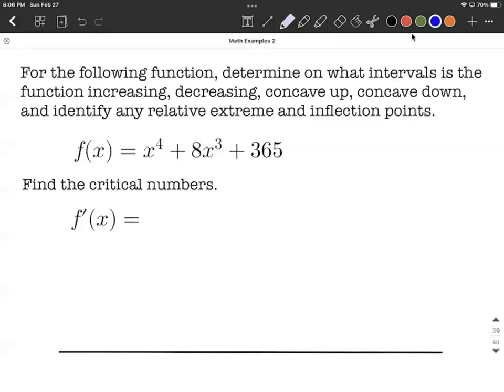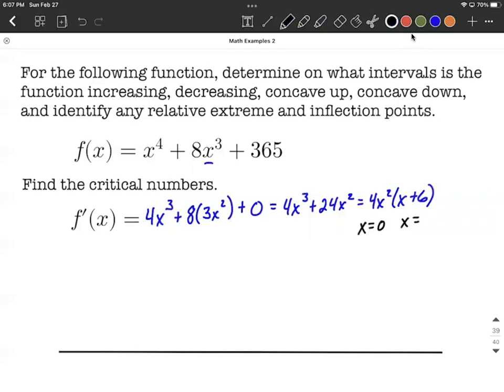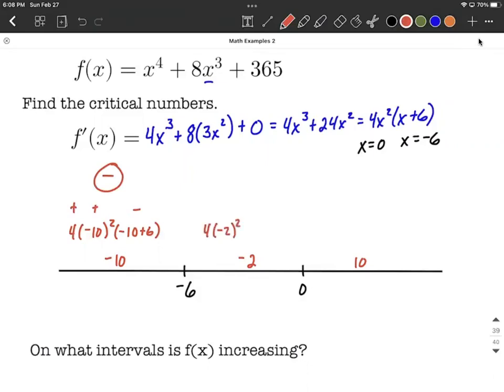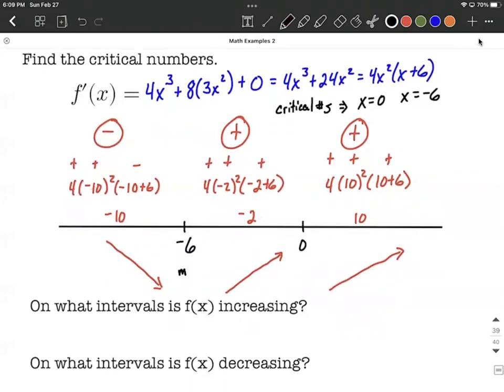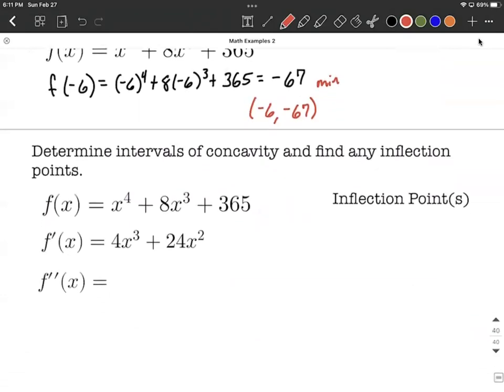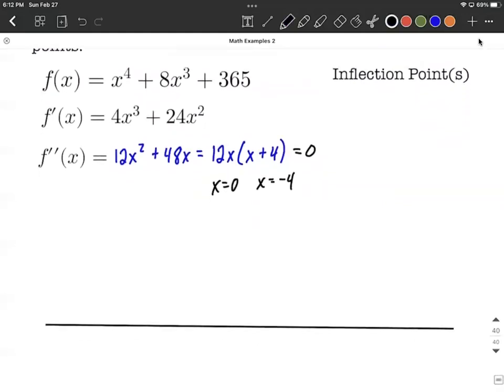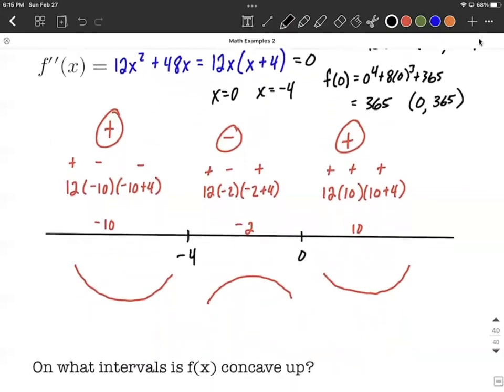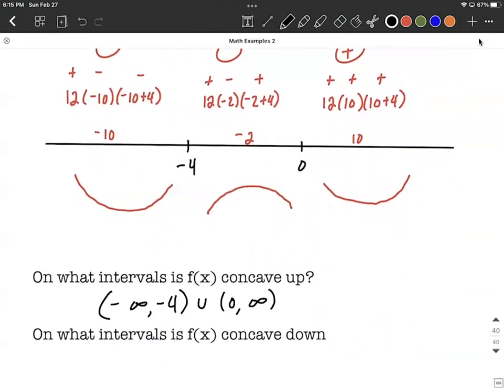Critical Numbers, Increasing/Decreasing, Max/Min, Concavity, Inflection Points, 4th degree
In this calculus math example problem, we differentiate a fourth 4th degree polynomial function using the power rule of derivative.  The 1st derivative is then factored and set equal to zero to find critical numbers/ critical values.  Those are then placed on a number line and we substitute a value from each section of the number line into the factored form of the first derivative to determine if the output will be positive or negative.  Positive sections of the number line are intervals where the original function is increasing while negative sections are intervals where the original function is decreasing.  If sign changes, we will have a maximum or minimum relative extrema.  This step-by-step explanation is the process to use the 1st derivative test of calculus.  To find the max/min, we evaluate the x-value in the original function.

To determine intervals where the function is concave up and concave down,  we take the second derivative, factor it, and determine when it will equal zero.  Those values of x are then placed on a number line and we evaluate one number from each section of the number line into the factored form of the 2nd derivative to determine if the output will be positive or negative.  Sections of the number line where the sign is positive are intervals where the original function is concave up while sections that are negative correspond with intervals where the original function is concave down.  If the sign changes, we have an inflection point at that x-value.  To get the corresponding y-value and create inflection points, we evaluate our original function at the x-values where the sign changes.